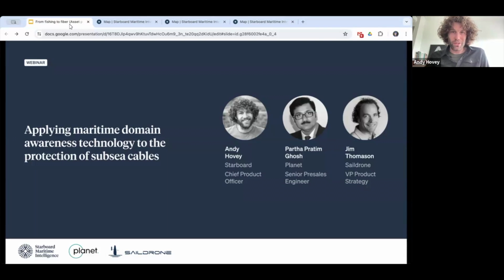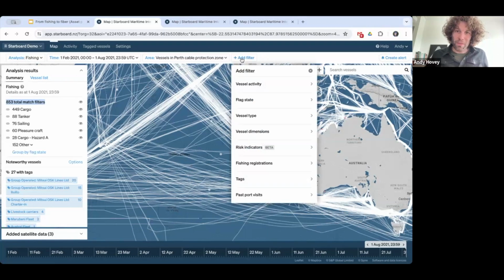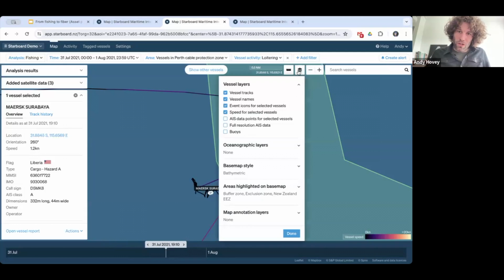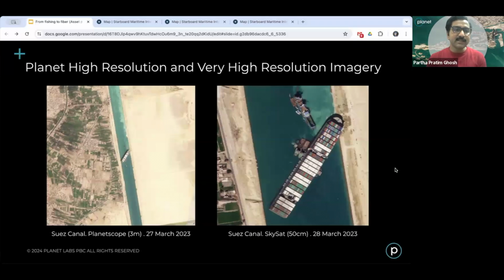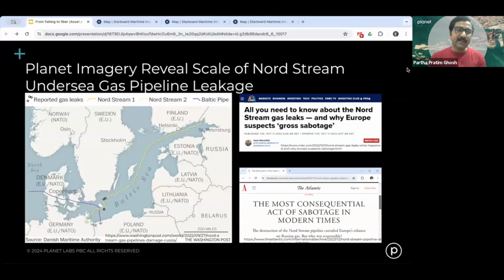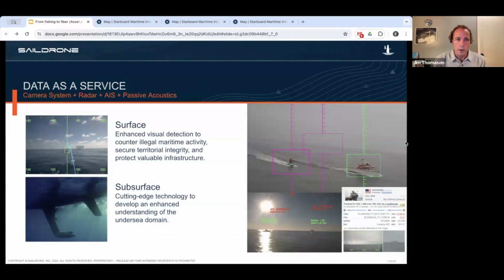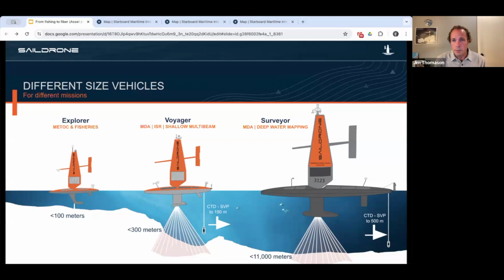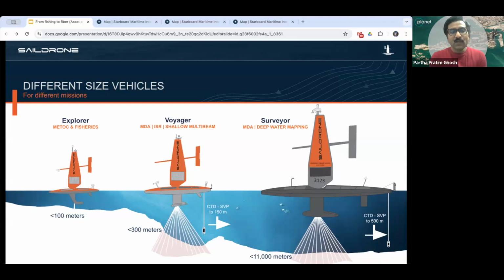From fish to fibre: Applying maritime domain awareness technology to the protection of subsea cables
Andy (Starboard) Partha (@planetlabs ), and Jim (@saildrone ) examine how maritime domain awareness technology and data can be applied to the protection of subsea cables.

0:00 Welcome

Starboard combines multiple data sources, machine learning, and analysis tools for planning, monitoring and incident analysis:
2:28 Analysing vessels in Starboard to understand potential risks for cable locations
4:18 Filtering using vessel length to understand traffic in an area
5:08 Filtering to understand the behaviour of fishing vessels in an area

Case study: MAERSK SURABAYA
5:51 Filtering to find vessels loitering near the Perth cable protection zone
6:38 Using Planet imagery to verify vessels on AIS in the area and understand ocean conditions
7:40 Analysing a vessel's speed and manoeuvres and using oceanographic information in Starboard

Case study: RUBYMAR
8:40 Machine learning flagging potential high risk anomalous movements in Starboard
9:26 Using Planet imagery to verify the location of the RUBYMAR who is not reporting on AIS
12:30 The RUBYMAR sinks and damages major cables in the Gulf of Aden
13:29 PlanetScope (3m) imagery of RUBYMAR
14:07 SkySat (50cm) high resolution imagery of RUBYMAR including visible oil spill

Case study: Nord Stream
15:13 Undersea gas pipeline damaged in the Baltic sea
15:50 PlanetScope (3m) imagery of gas leak on the surface

Planet's constellations provide daily global imagery and on demand high resolution imagery:
10:10 What make's Planet unique?
10:40 Overview of Planet's satellite constellations and orbits
11:30 Comparing always on PlanetScope (3m) to on demand SkySat (50cm) constellations

Saildrone provides the next level of detail with sensor payloads for surface and subsurface analysis:
17:25 Persistent sensor tracking in the maritime domain
18:21 Uncrewed fleet operating around the globe
19:42 Saildrone vehicles include surface and subsurface sensors for surveying of potential cable areas and real-time monitoring
21:18 Integration of Saildrone data into customer platforms (including Starboard)
22:00 Overview of the Saildrone fleet

Audience questions:
24:26 Are your multibeam/GPS combination good enough for seabed mapping?
25:22 What about operations in ice infested waters, specifically Arctic Ocean?
26:16 Where do you see the next maritime awareness technology frontier emerging now? (Planet and Starboard)
29:50 What layers of additional data can be integrated into the Starboard product? For example, anchorages, designated marine traffic zones, oil & gas concession blocks, managed fishery areas.
30:49 Where do you see the next maritime awareness technology frontier emerging now? (Saildrone)
32:10 How would you recover a drone stuck in ice in the Canadian Arctic? Would you leave it there until the next summer?
33:00 Have any of the Saildrone's been hijacked so someone maybe could copy the technology?
34:00 What is the biggest risk to maritime domain awareness technology e.g. (weather, conflicts etc.)?
36:55 These systems discussed by Partha and Jim, can they be fed into Starboard?